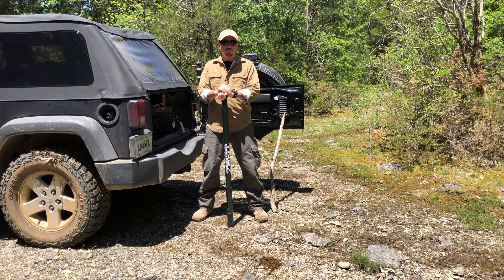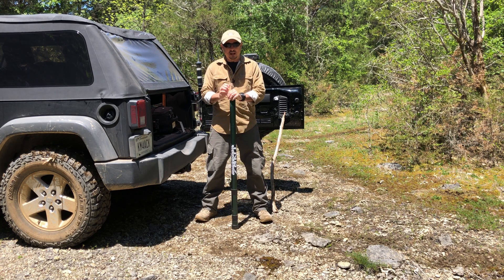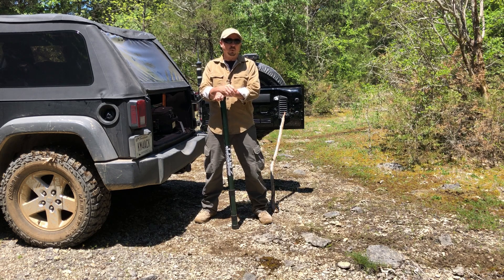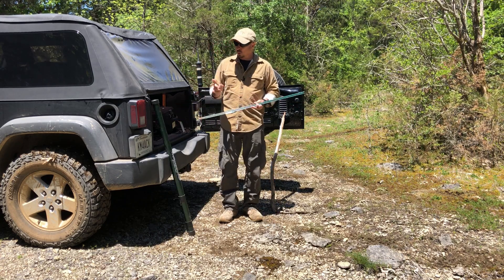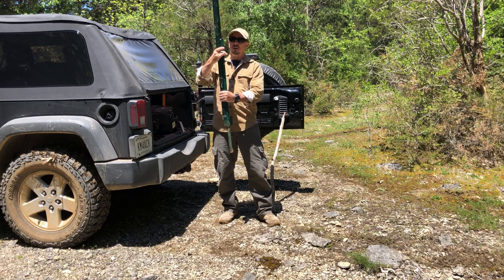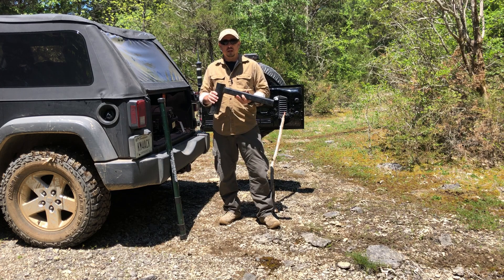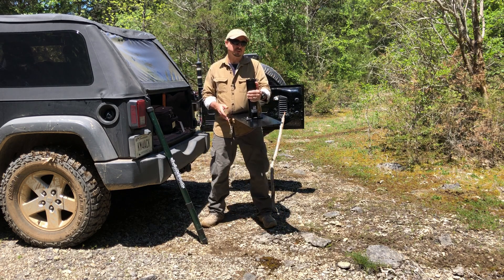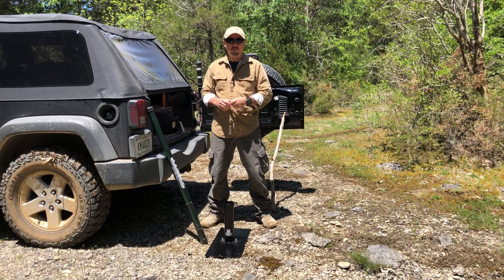Mounting a Portable Mast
Take a look at a few different ways to mount a portable mast.